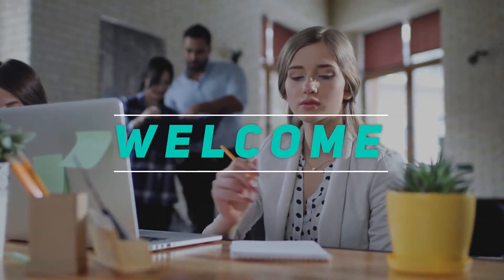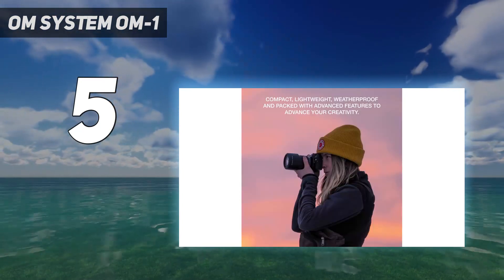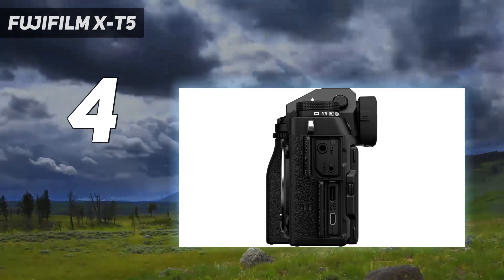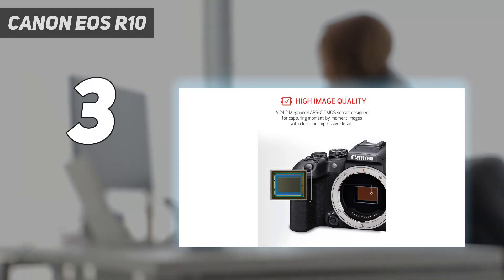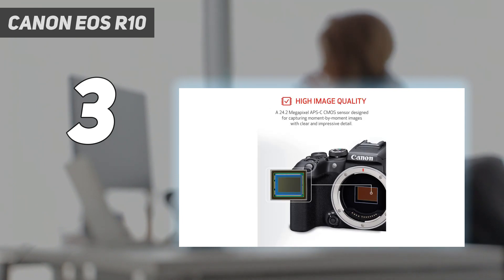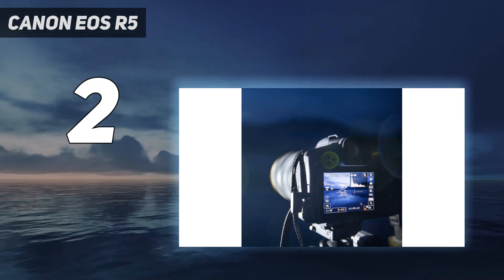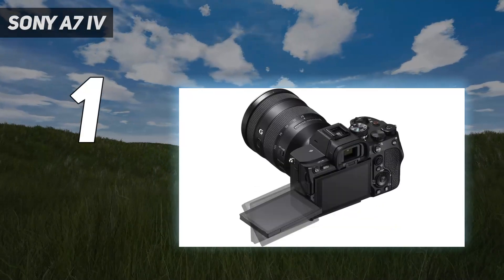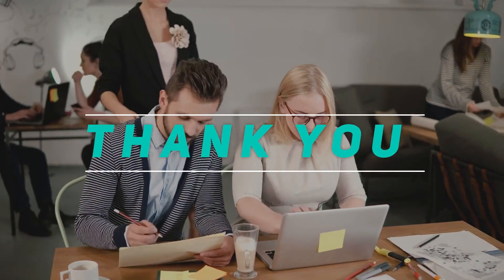Top 5 Best DSLR Camera in 2024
Here is the Updated Prices of the Best Dslr Camera in 2023!

Things that we mentioned in this video:
1. Sony A7 IV - B09JZT6YK5
2. Canon EOS R5 - B08C68F2DX
3. Canon EOS R10 - B0B27NSHB4
4. Fujifilm X-T5 - B0BK2P7DMG
5. OM System OM-1 - B09S5JBX56